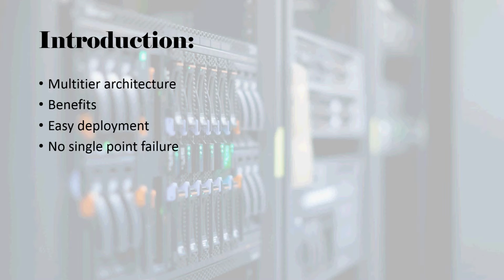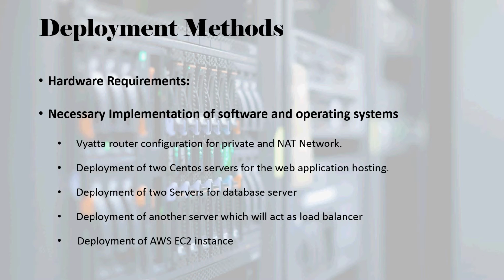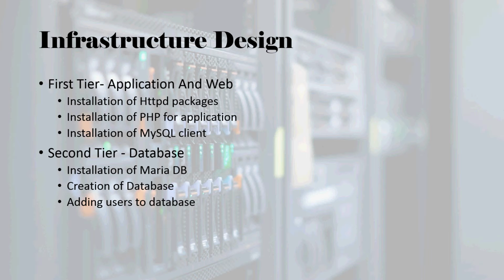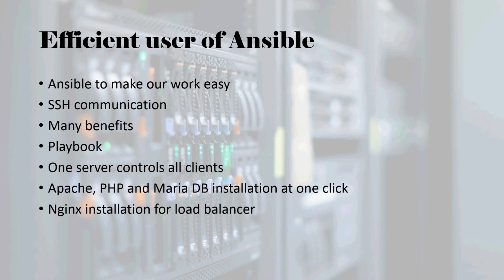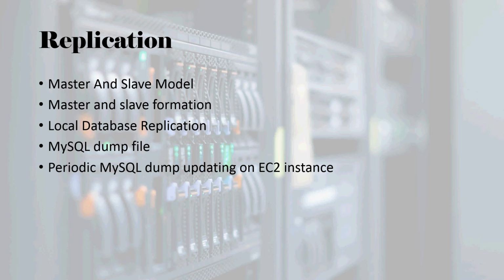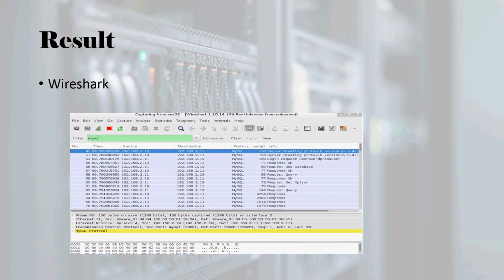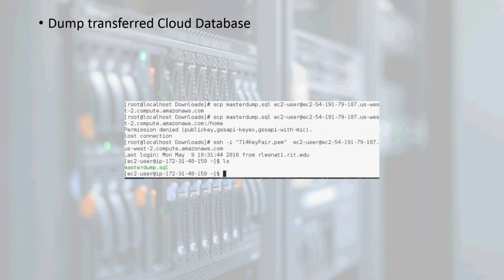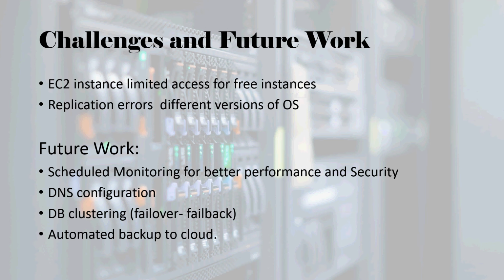714-Project-Multi-tier Architecture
NSSA(714)-Project